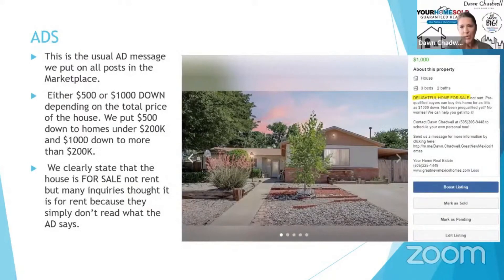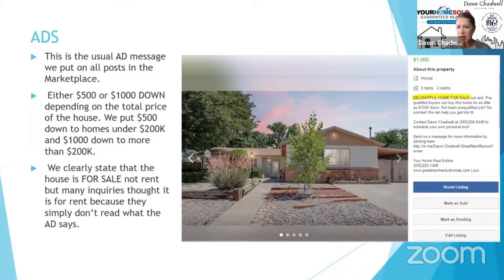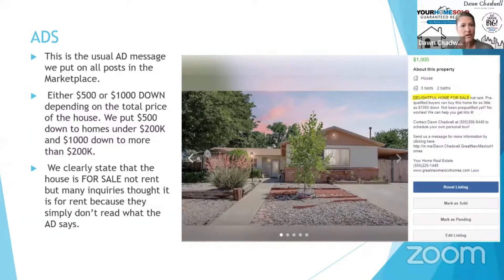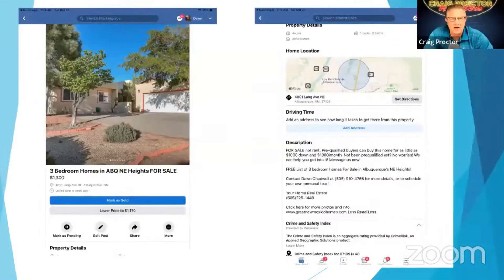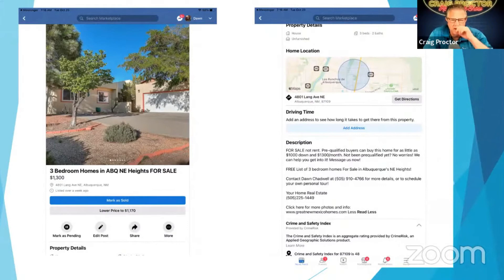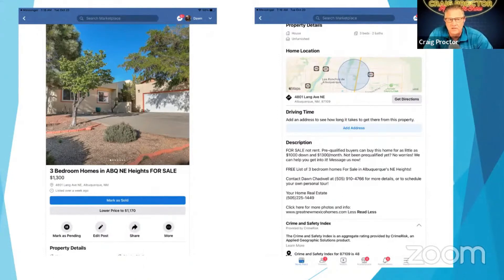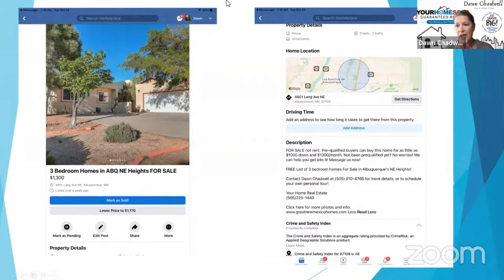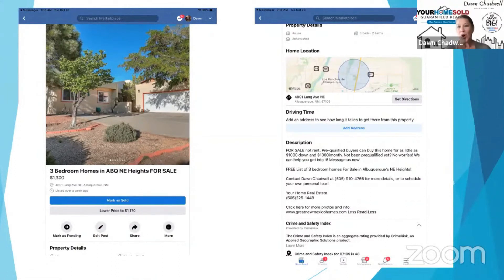Managing your Facebook Market Place Clip 3 | Featuring Dawn Chadwell | Your Home Sold Guaranteed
In this video, Dawn Chadwell Your Home Sold Guaranteed Realty is featured on Craig Proctor Real Estate Show, goes over about the managing your Facebook Market Place: How can I get more sell the home in this crazy real estate market! Don't miss out on finding your new home in New Mexico - Albuquerque, Rio Rancho, Los Lunas, you name it! In this crazy real estate market, let our team represent you, prepare you and walk you through the process, and get you the home you want. Our name is our promise. Don't put your dream of home ownership off any longer!

It's a HOT MARKET and it is never too early to take advantage of it! With our team of experts, you too can WIN BIG on the sale of your home. We have OVER 2,000 qualified buyers in our Buyers in Waiting database and it is growing every day!!! Our team has exactly what sellers want, and that is Buyers!

Your Home SOLD GUARANTEED or We’ll Buy It!* If you or anyone you know is looking to make a move in the next little while, DM us or give us a call at .